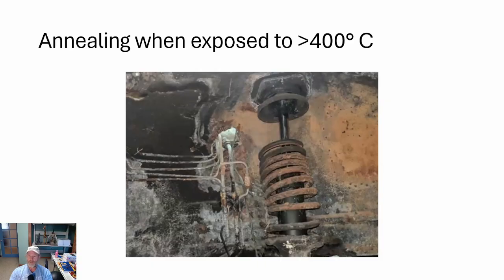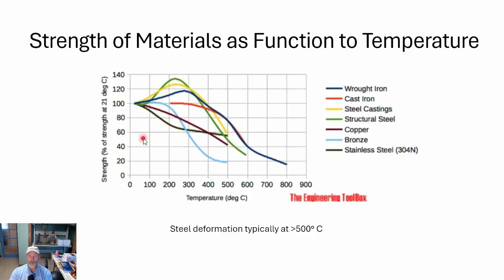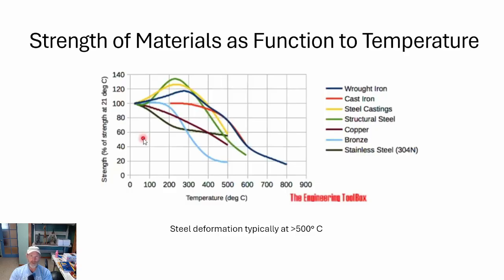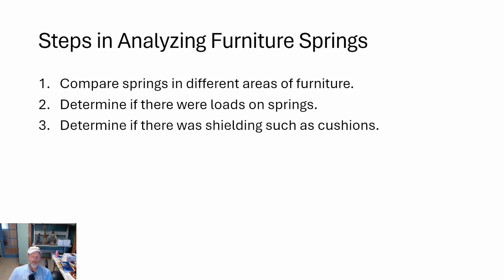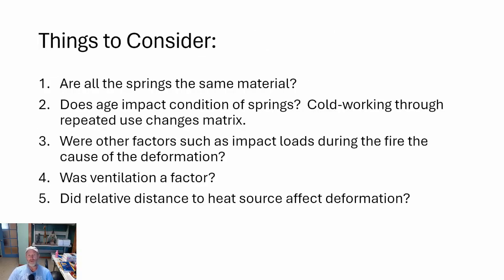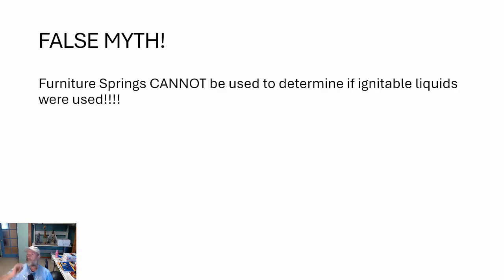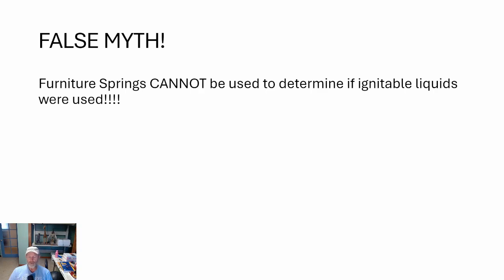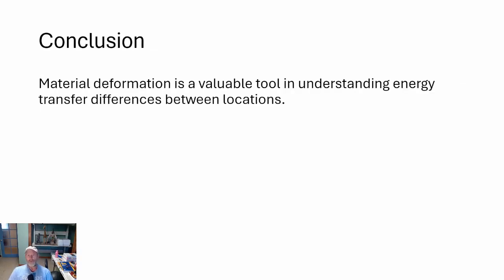Part 6 Arson Investigation || Deformed Springs in Fire Forensics